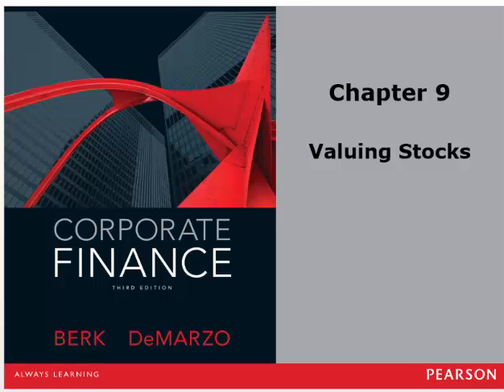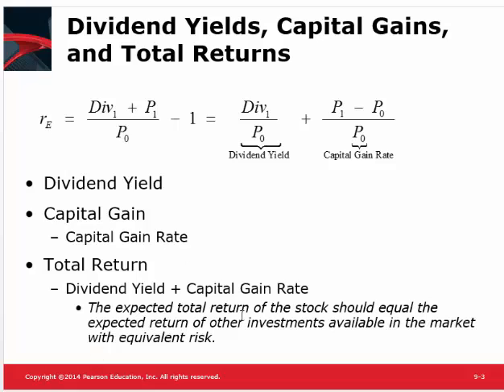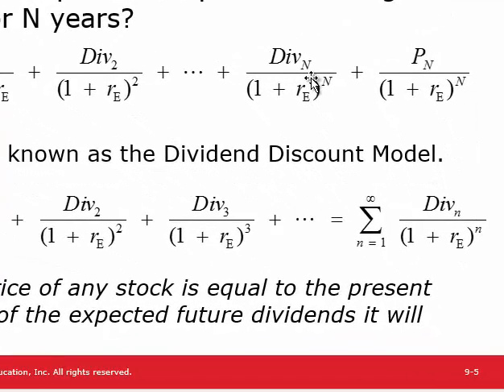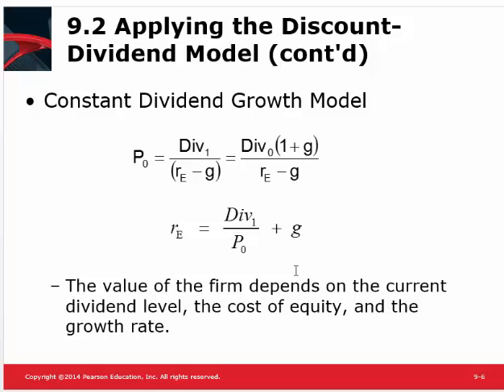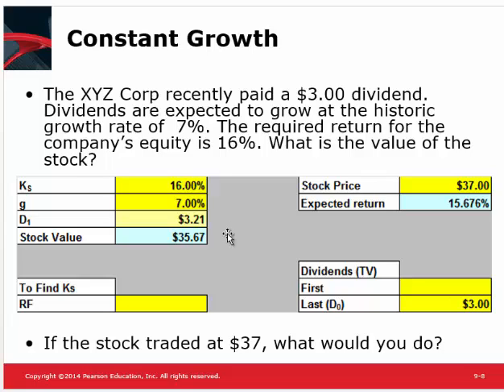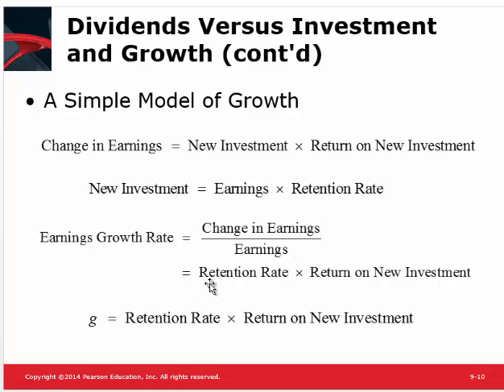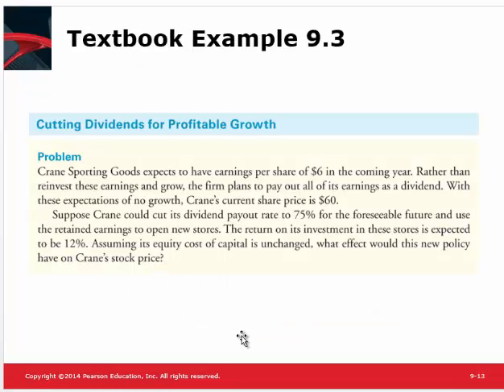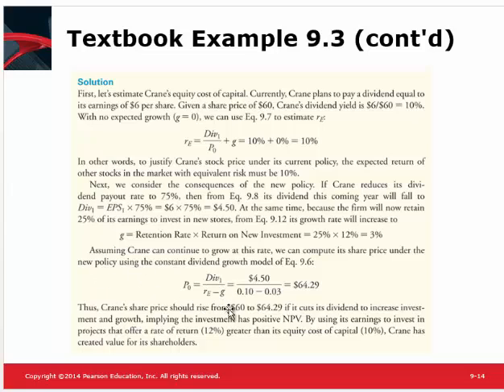tmcfin630 ch09 stock valuation pt1